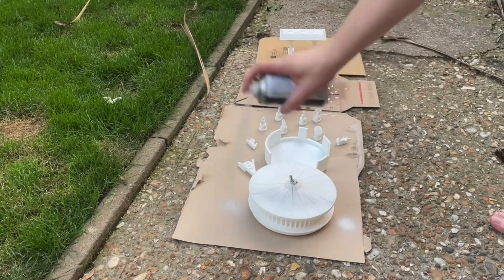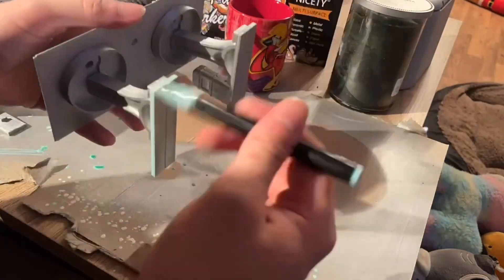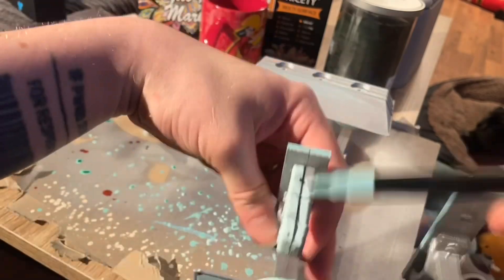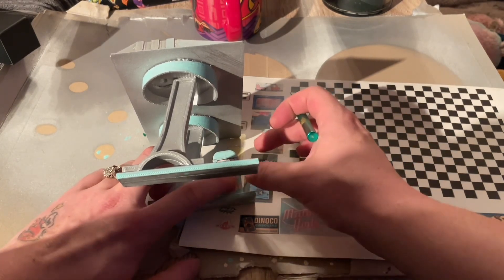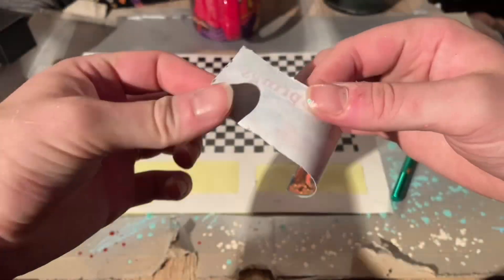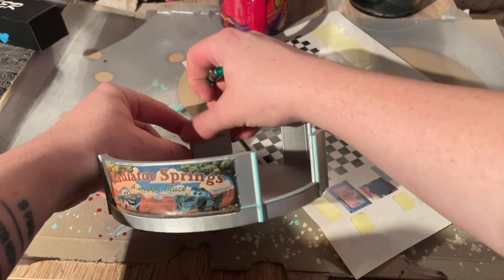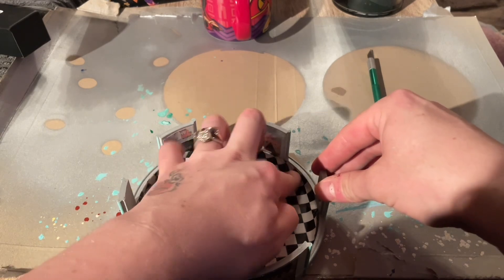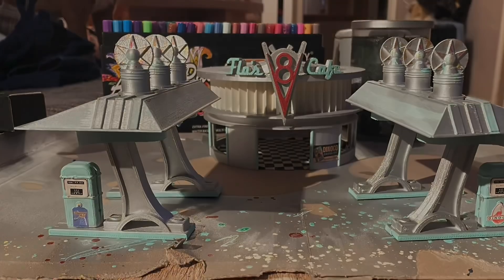Flo’s V8 Cafe Part Two! Empress Builds!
Join me for this quick review of the paint job I did for my Flo’s V8 Cafe!

If you want to have a go at this build I got the parts

And you can show me your results on my instagram